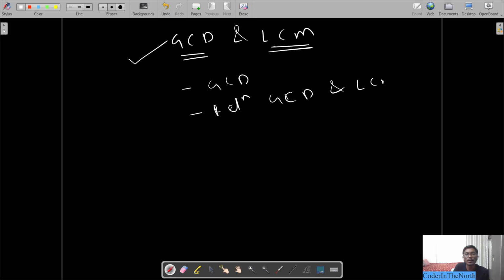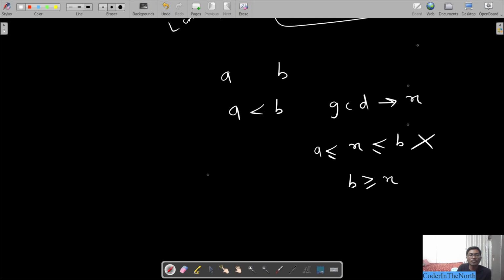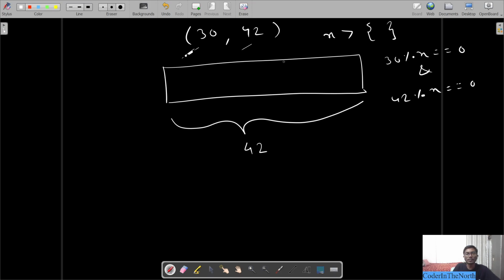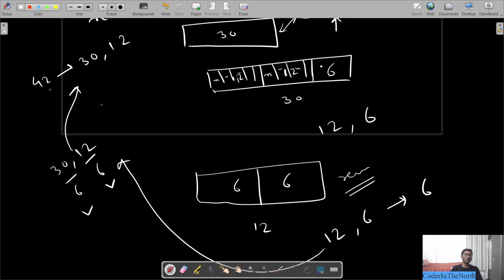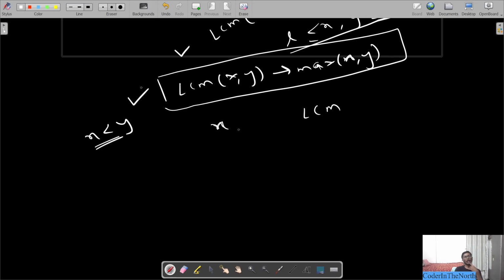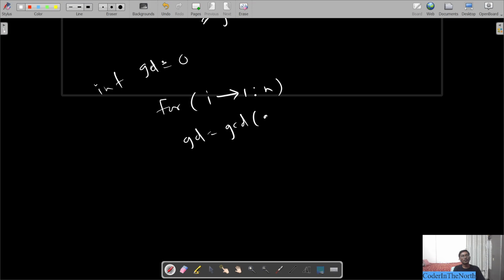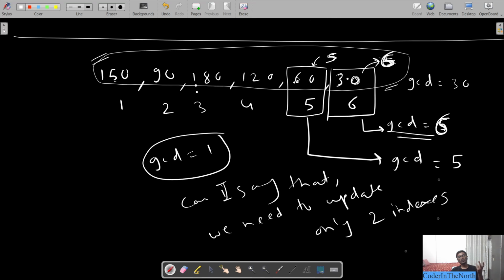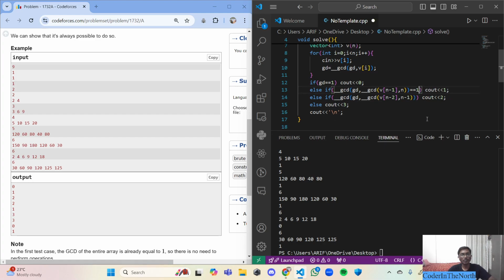4 gcd and lcm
Covered topics:
1. GCD and LCM
2. Euclidean Algorithm to find GCD
3. Coprime

Homework:
1. coprime